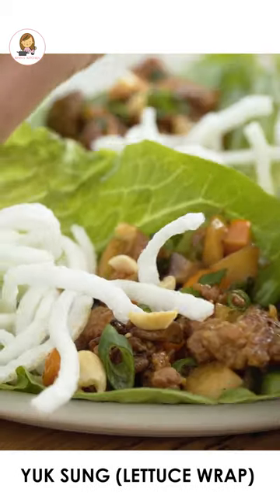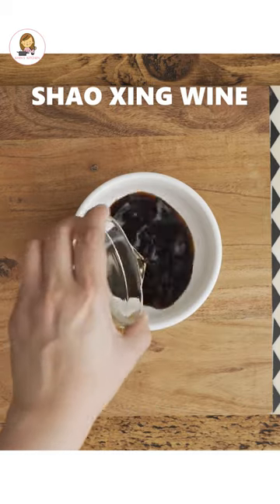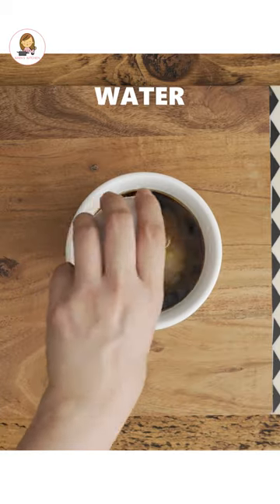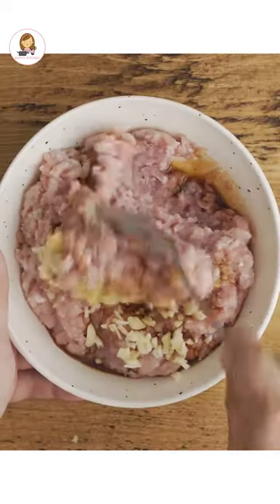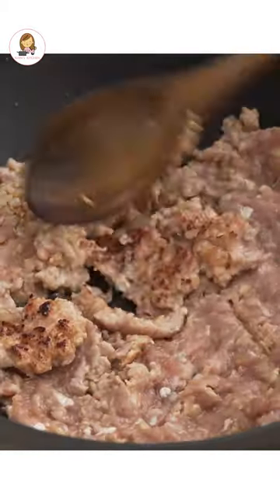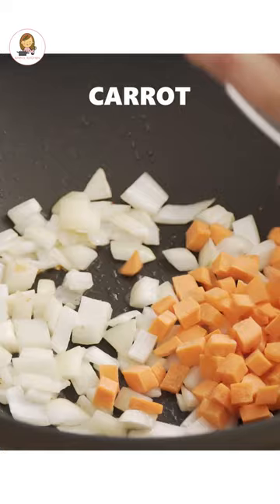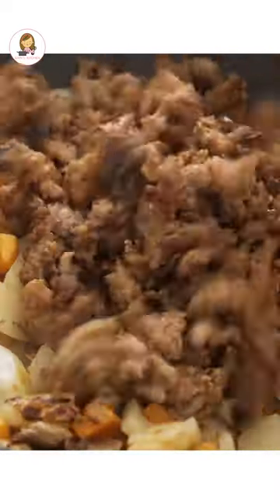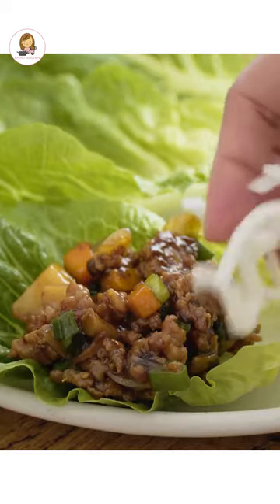This is how you eat lettuce. No more boring lettuce.